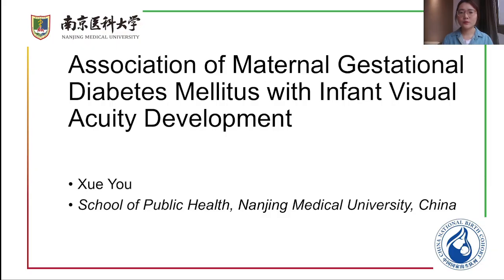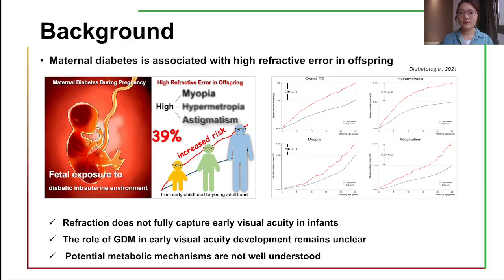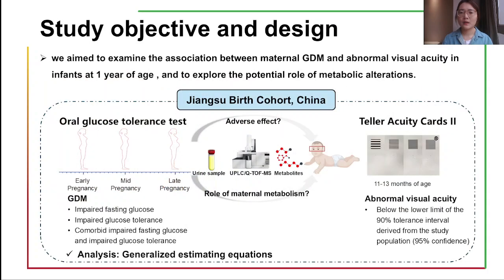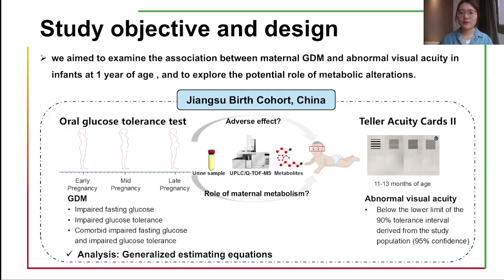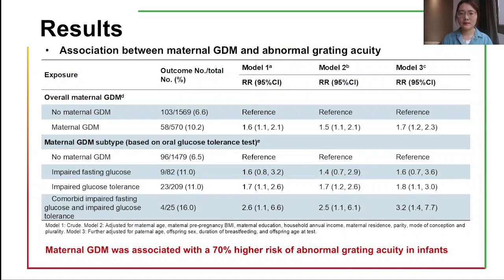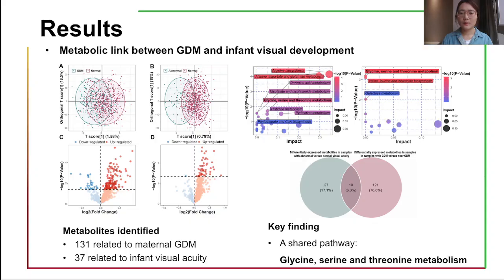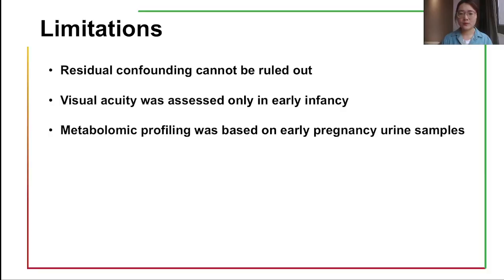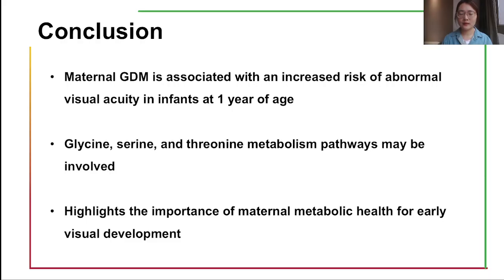Association of Maternal Gestational Diabetes Mellitus with Visual Acuity Development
Dr. Xue You introduces her paper "Association of Maternal Gestational Diabetes Mellitus with Infant Visual Acuity Development"